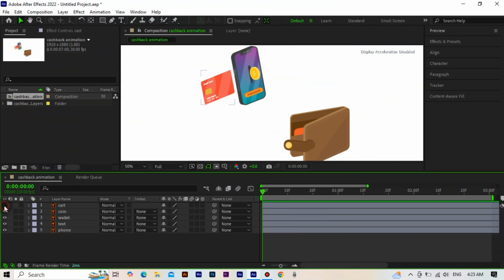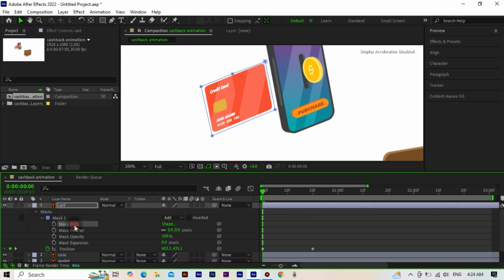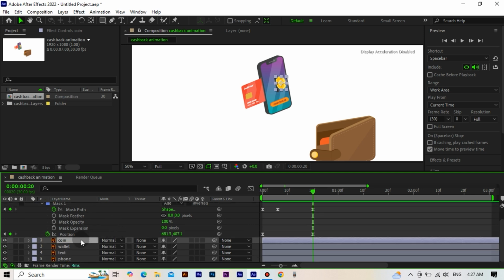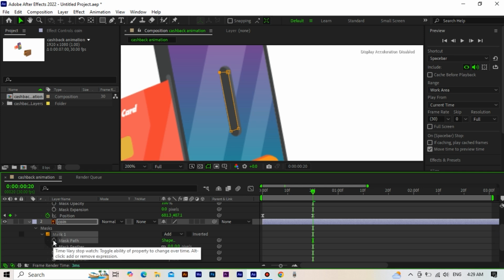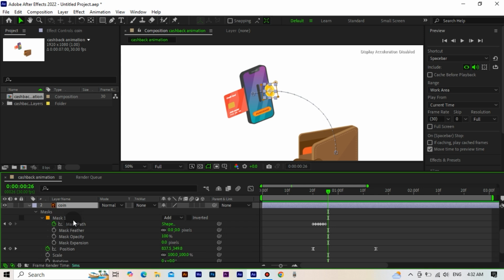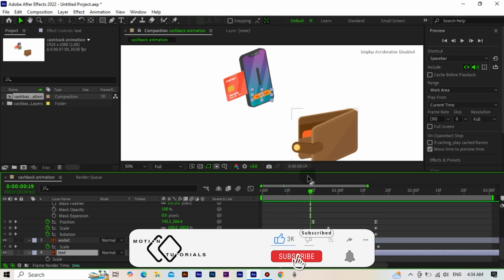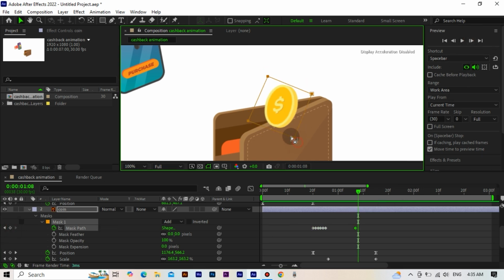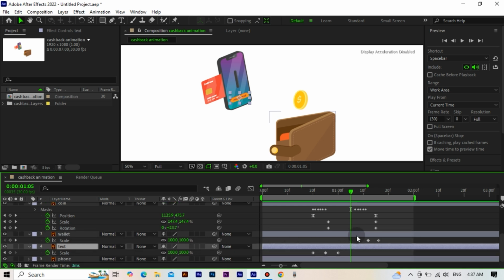NOW Learn Step by Step Cashback Animation (For Beginners Tutorial) After Effects Tutorials